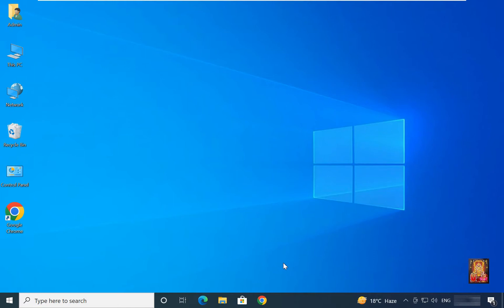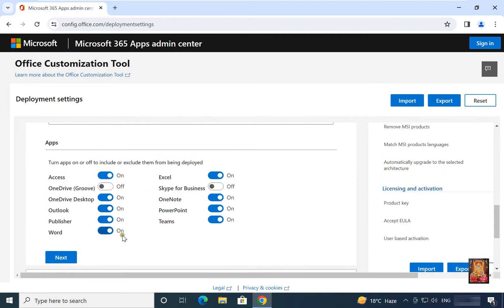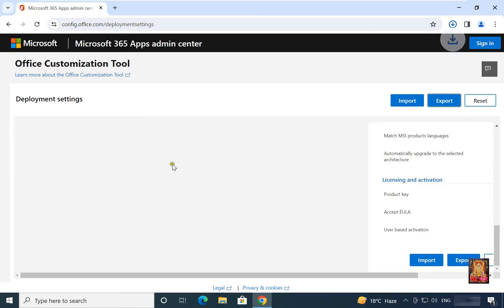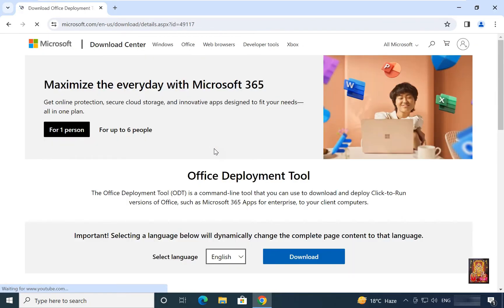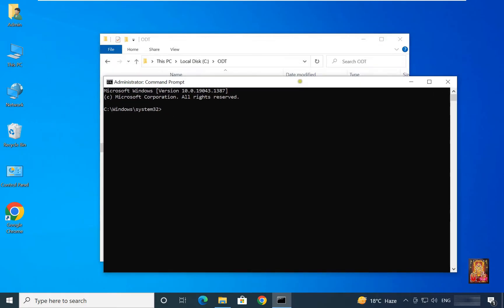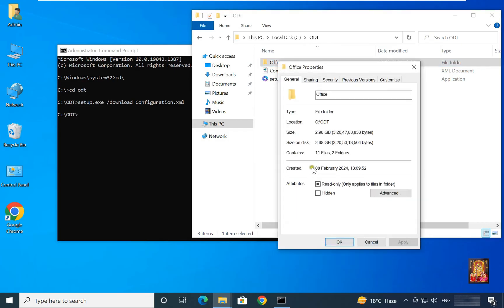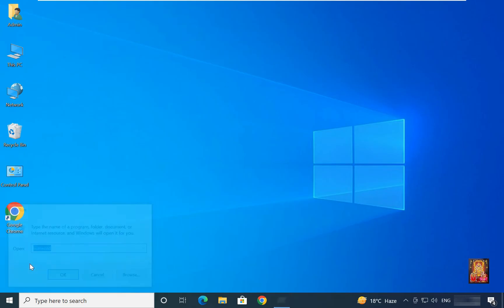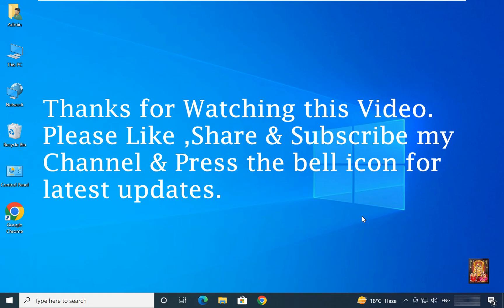How to Download M365 Office Offline Setup & Install on Windows 10 & Windows 11 ! Step By Step Guide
--How to Download M365 Office Offline Setup
--How to Install M365 on Windows 10
--How to Install M365 on Windows 11
--Download MS Office 365 Offline Installer